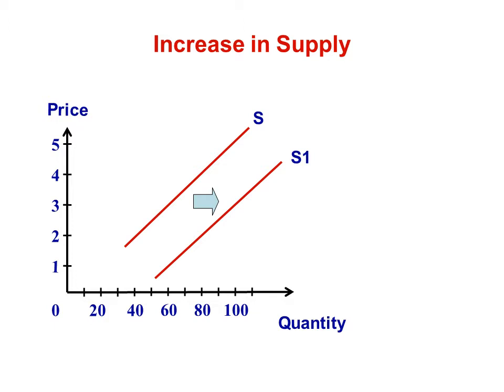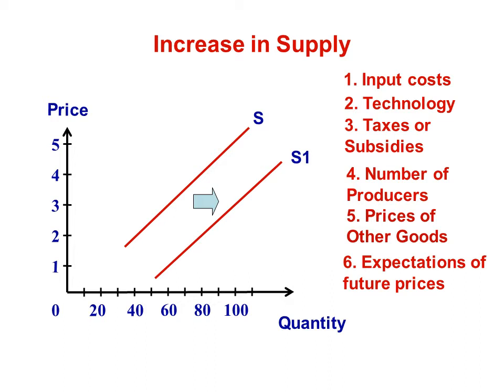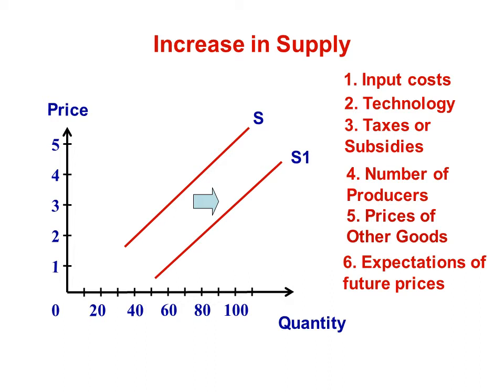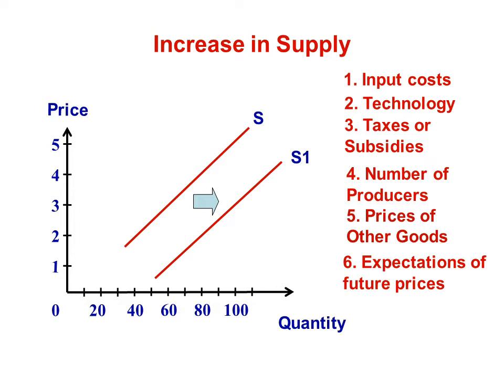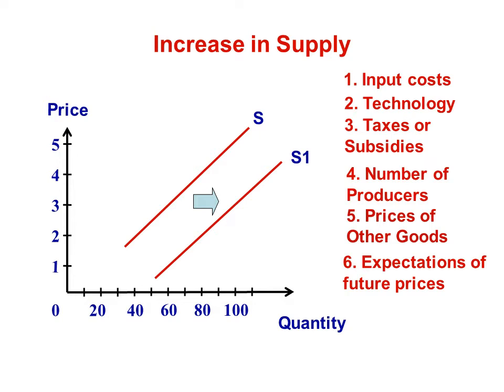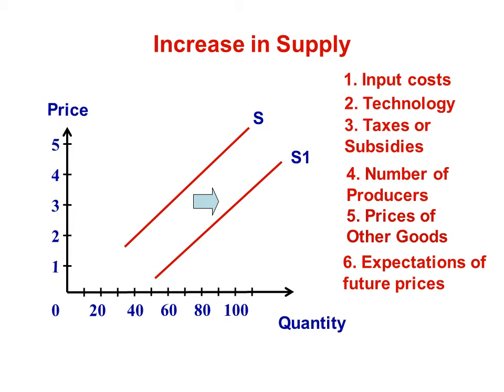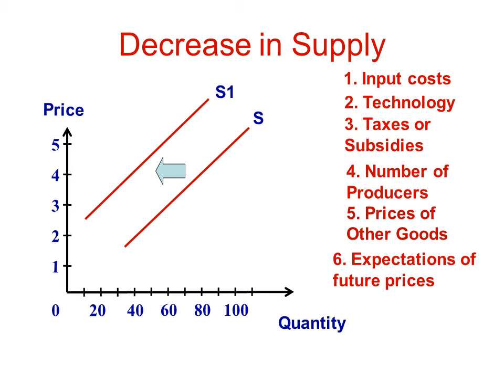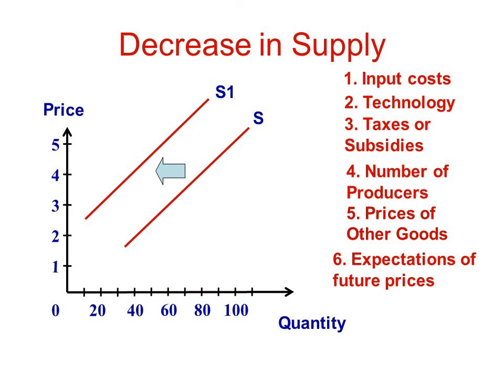macro lecture 11